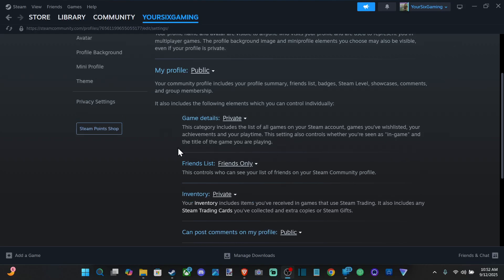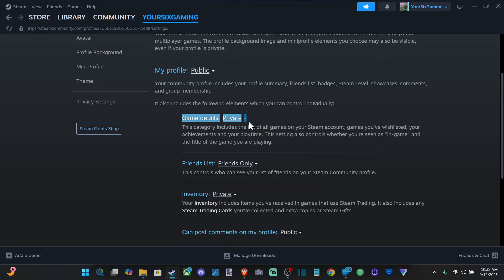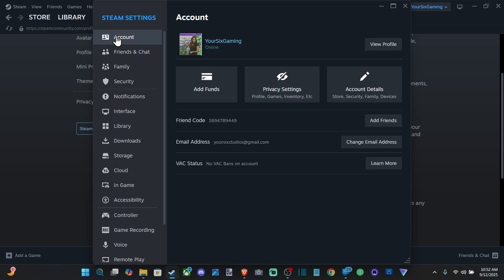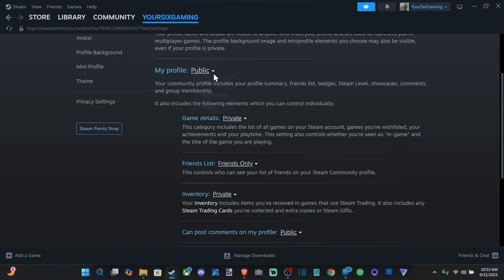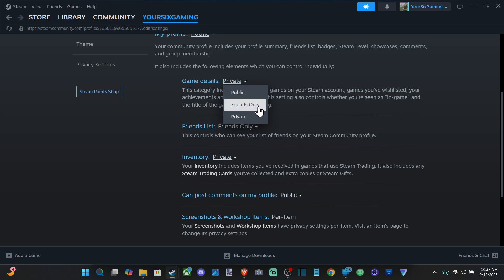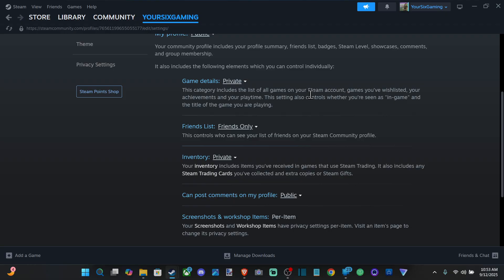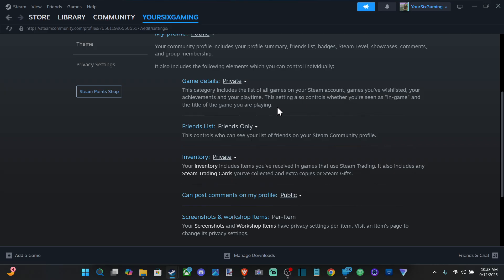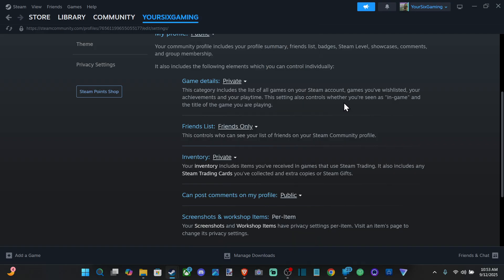How to Hide your Games on Profile on STEAM (Best Method)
Steam now offers two methods to hide games on your profile: making your entire game library private or marking specific games as private. The best method depends on whether you want to hide all your games or just a few.

Method 1: Hide Your Entire Game Library
This method is the most comprehensive way to hide your games. It will prevent anyone from seeing your game list, playtime, and achievements.

Open the Steam Client: Launch the Steam desktop application.

Go to Your Profile: Hover over your username at the top of the client and select "View my profile."

Access Privacy Settings: On your profile page, click on the "Edit Profile" button on the right side.

Change "Game Details": In the menu on the left, click "Privacy Settings." Find the section for "Game details" and set it to "Private."

When this setting is "Private," no one but you can see your games, playtime, or wishlist. This is the fastest and most effective way to hide all your gaming activity from public view.